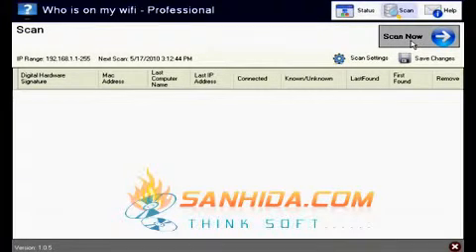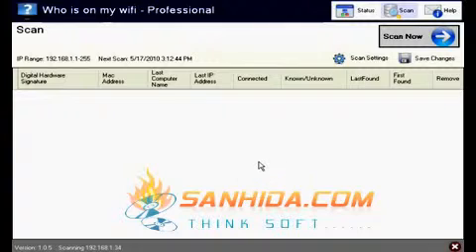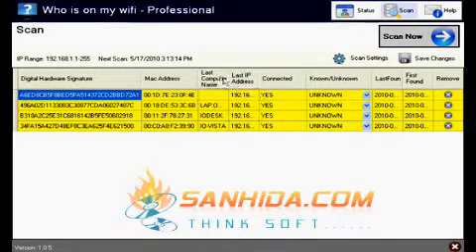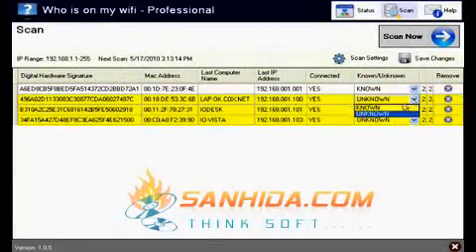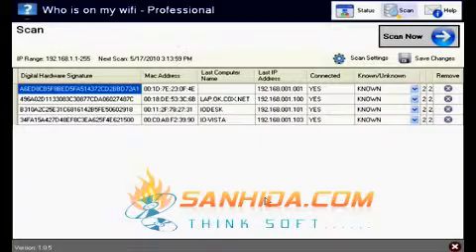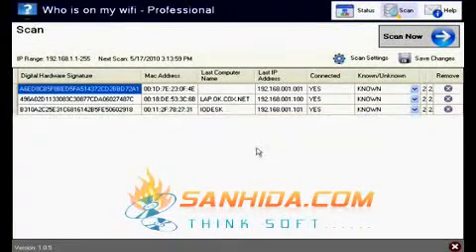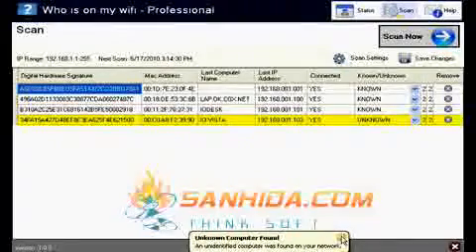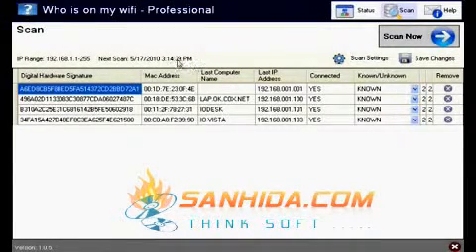WIFI Protection using a software